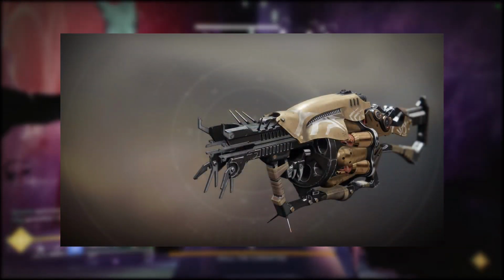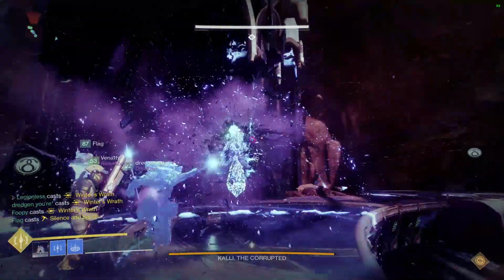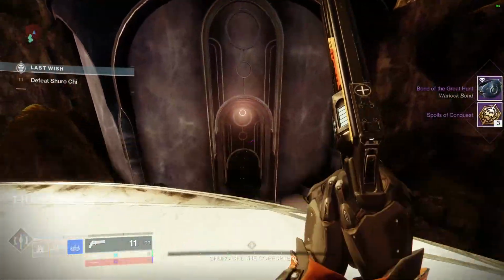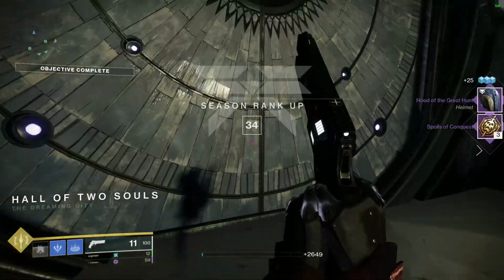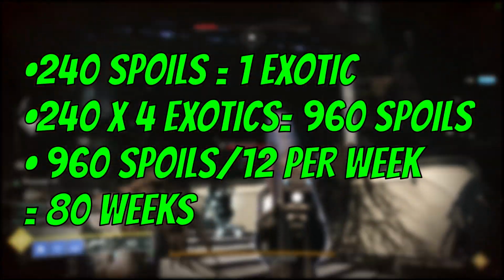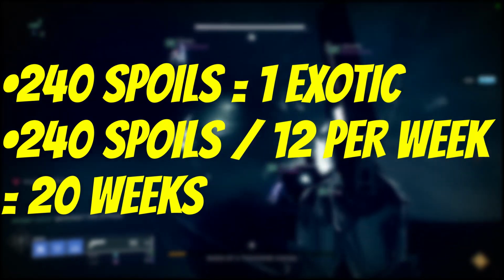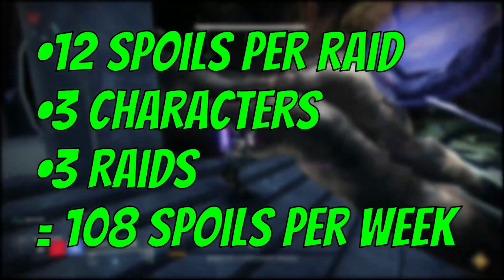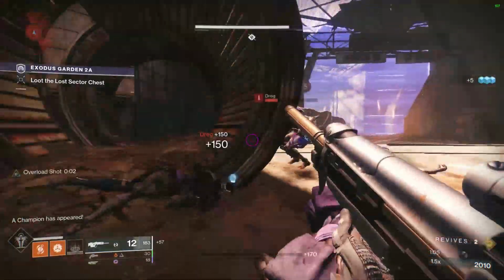Old Raids NEED to Drop More Spoils of Conquest: Destiny 2 Spoils of Conquest | Beyond Light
Spoils of Conquest are TERRIBLE! If you have ONE character and only own Beyond Light, it will take you a YEAR AND A HALF to get Anarchy, Tarrabah, Legend of Acrius and Always on Time. You need to pay $40 to get Spoils of Conquest more easily. (See MATH Below)

They drop 3 at a time and only from raid encounters. If you’re new to Destiny and only play a Titan, first of all, you can’t even earn any Spoils of Conquest until the Deep Stone Crypt raid drops because you don’t have access to the Last Wish or Garden of Salvation raids. If the new raid drops the same amount of Spoils as Last Wish and Garden of Salvation each raid run, you’ll only get 12 Spoils of Conquest per week!

MATH: (If you ONLY own Beyond Light & 1 character)
1 exotic = 240 Spoils of Conquest
1 raid = 12 Spoils of Conquest
1 character = 1 raid = 12 Spoils of Conquest per week
1 exotic = 240 Spoils / 12 Spoils per Week = 20 Weeks to Earn
4 exotics = 20 Weeks to Earn x 4 = 80 weeks to earn (aka  a little over 18months)

MATH: (If you ONLY own Beyond Light & 2 characters)
1 exotic = 240 Spoils of Conquest
1 raid = 12 Spoils of Conquest
2 characters = 2 raids = 24 Spoils of Conquest per week
1 exotic = 240 Spoils / 24 Spoils per Week = 10 Weeks to Earn
4 exotics = 10 Weeks to Earn x 4 = 40 weeks to earn

MATH: (If you ONLY own Beyond Light & 3 characters)
1 exotic = 240 Spoils of Conquest
1 raid = 12 Spoils of Conquest
3 characters = 3 raids = 36 Spoils of Conquest per week
1 exotic = 240 Spoils / 36 Spoils per Week = 6.67 (this means 7 weeks) to earn
4 exotics = 6.67 Weeks to Earn x 4 = 26.67 (this means 27) weeks to earn

MATH: (If you own all expansions)
1 exotic = 240 Spoils of Conquest
1 raid = 12 Spoils of Conquest
3 raids = 36 Spoils of Conquest
3 raids x 3 characters = 108 Spoils of Conquest per week
4 exotics = 240 Spoils of Conquest x 4 = 960 Spoils of Conquest
960 Spoils / 108 Spoils per week = 9 weeks for all 4 exotics

How do you get Spoils of Conquest? How many Spoils of Conquest do you get per raid? What are spoils of conquest? How to get alot of spoils of conquest in destiny 2 beyond light? What's the fastest way to get spoils of conquest destiny 2? All of these questions are answered in this video.